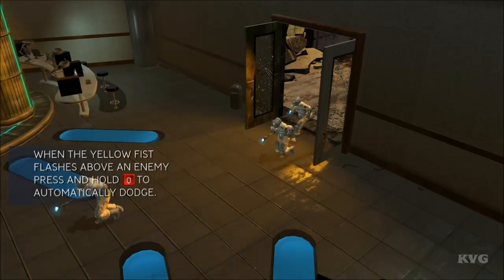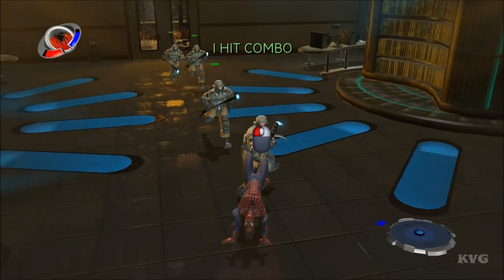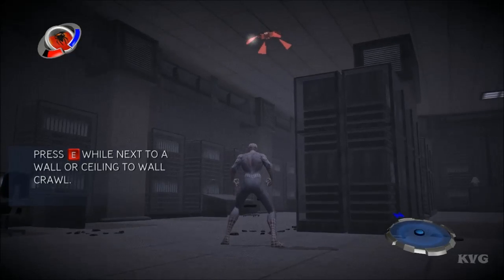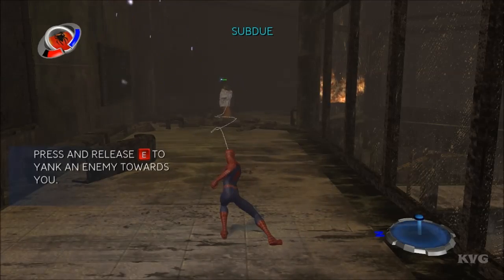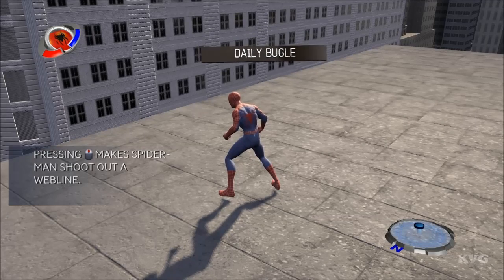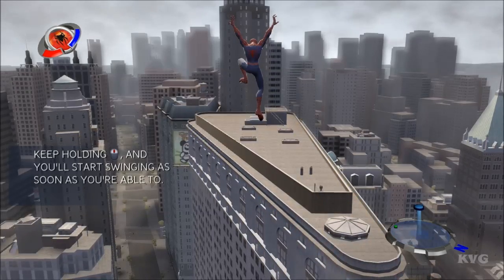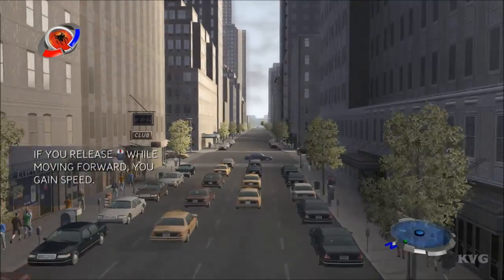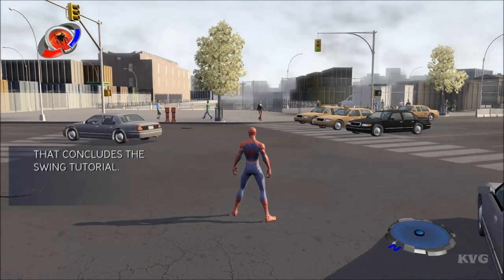Spider-Man 3 - Walkthrough - Part 1 (PC) [HD]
PC Specs:
CPU: Intel Core i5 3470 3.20GHz box
Motherboard: ASRock B75M
Memory: Kingston HyperX 8GB DDR3 1600MHz CL9 Dual Channel Kit
HDD: Western Digital 500GB SATA-III 7200rpm 16MB Caviar Blue KX
Graphics card: MSI GeForce GTX 660 Ti Twin Frozr IV OC 2GB DDR5 192-bit
Power Supply: Sirtec - High Power Element PLUS 500W
Case: Segotep Raynor Tower G1G Green
Operating System: Windows 7 Ultimate Edition

Game Information:
Spider-Man 3 is an action game loosely based on the Spider-Man 3 film and released for the Game Boy Advance, Microsoft Windows, Xbox 360, PlayStation 2, Nintendo DS, Wii, PlayStation 3 and PlayStation Portable. The Game Boy Advance, PlayStation 2, Nintendo DS & Wii versions were developed by Vicarious Visions while the Microsoft Windows version was developed by Beenox.